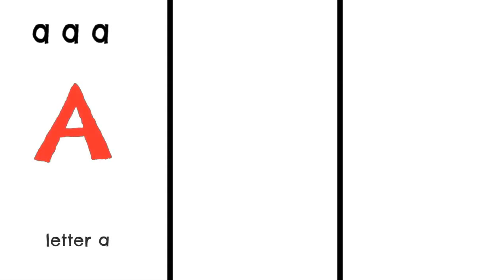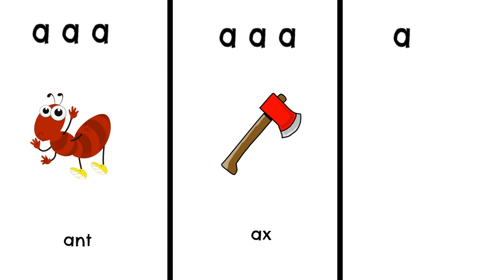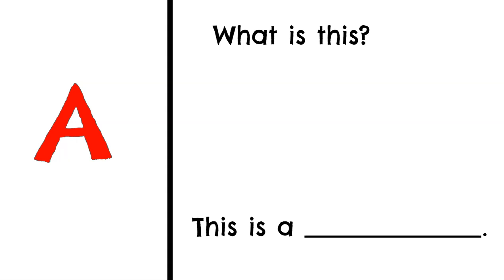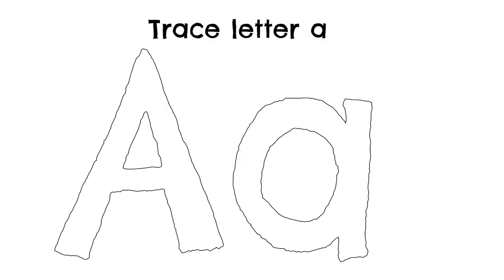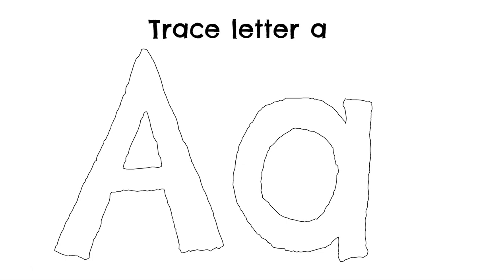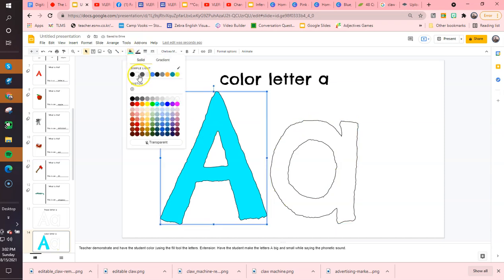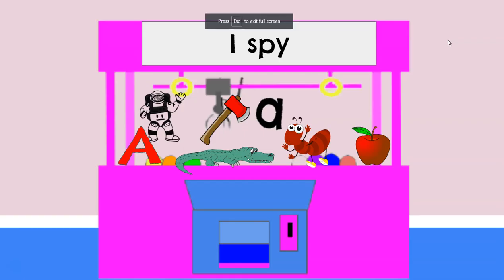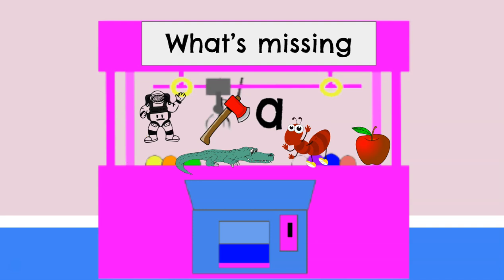Officially have started Level 1 Curriculum letter a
I have finally begun to develop the Level 1 original curriculum. I saw a teacher selling one letter interactive curriculum for 20 dollars. I decided enough is enough and started to work on my own. I will not charge outrageous prices and will decide if this will be by subscription or individual lessons.